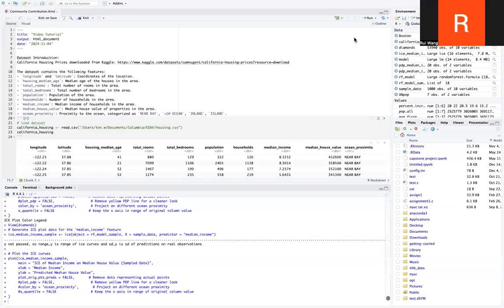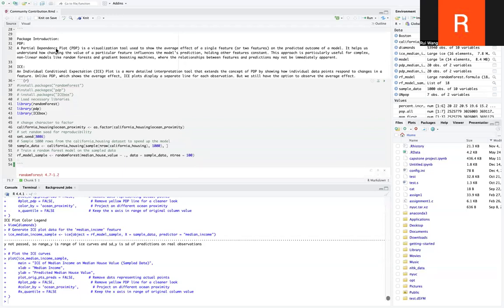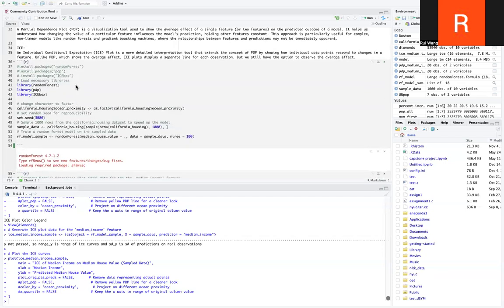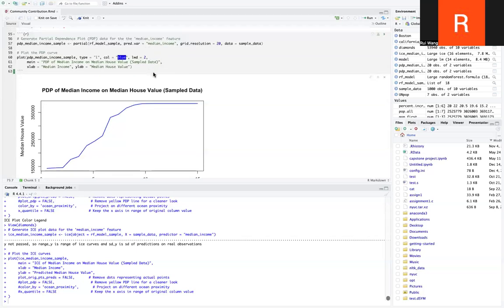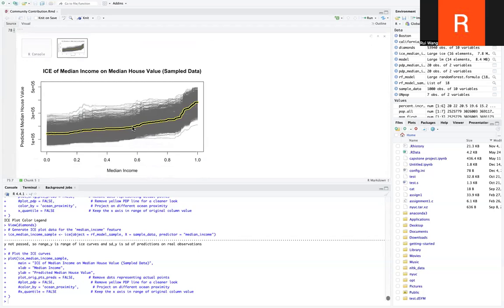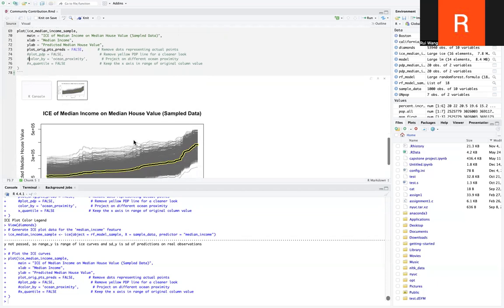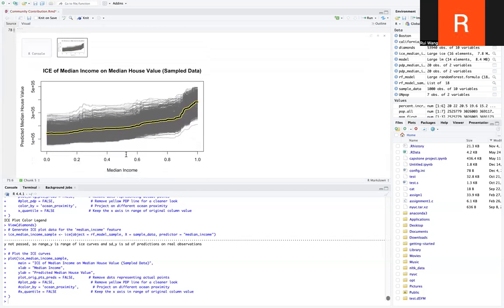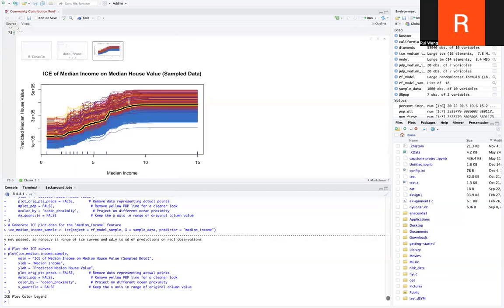Community Contribution Video from Rui Wang(rw3086)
Resources and Citations
CRAN Package for ICEbox: ICEbox Package on CRAN

CRAN Package for PDP: pdp Package on CRAN